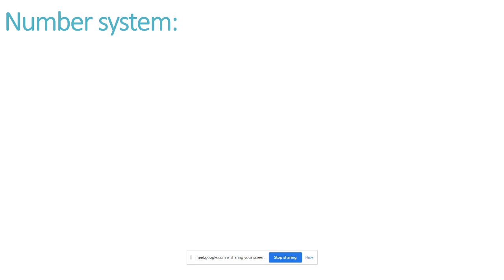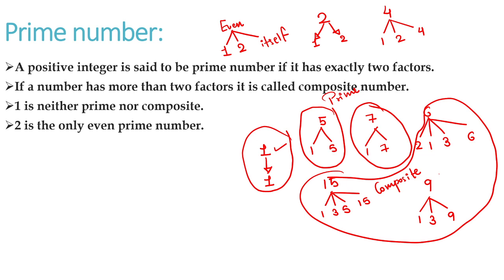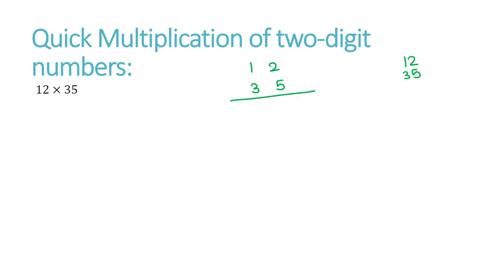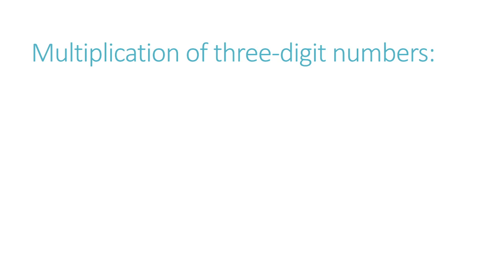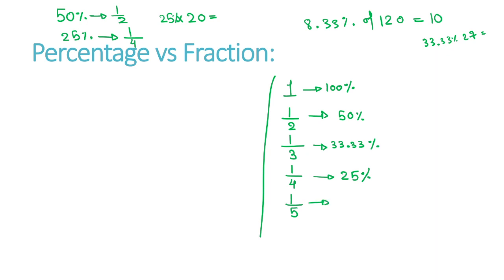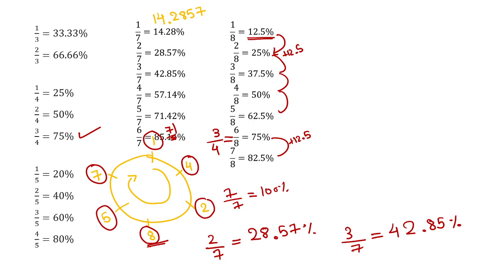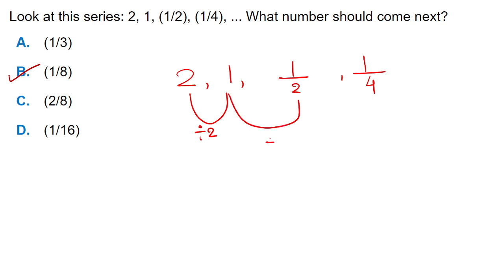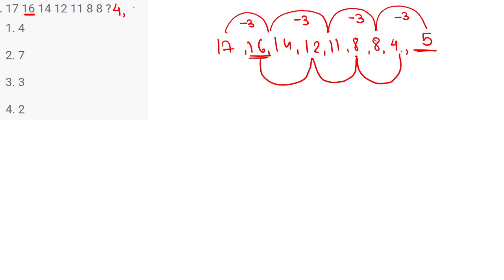Basic Trick for Competitive Exam| Percentage Fraction | Number Sequence | Math to Crack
📊🧠 Basic Tricks for Competitive Exams - Percentage Fractions, Number Sequences - Math to Crack 🏆🔍
Empower your competitive exam preparations with essential tricks! 🚀 Dive into the core concepts of percentage fractions and number sequences, mastering key strategies that will help you swiftly conquer these areas crucial for competitive exams.

🔢🧮 Covered Topics:
Unlock fundamental tricks for competitive exams:

Percentage Fractions: Learn quick and efficient methods for percentage and fraction calculations.
Number Sequences: Understand logical approaches to decode and solve diverse number sequence patterns.
🎯 Key Insights:
📊 Grasp time-saving techniques for calculating percentages and fractions, vital in competitive exams.
🔍 Develop problem-solving skills to swiftly decipher and solve complex number sequence patterns.
🌟 Tutorial Highlights:
Enhance your competitive exam readiness by mastering these fundamental tricks. Elevate your problem-solving speed and accuracy in tackling percentage fractions and number sequences.

📺 Watch Now:
Accelerate your learning with our tutorial here, focusing on percentage fractions and number sequences.

for bonus tips and insights into competitive exam preparation.
🏆 Excel in Exams:
Equip yourself with crucial tricks to swiftly crack percentage fractions and number sequences, paving your way to success in competitive exams!